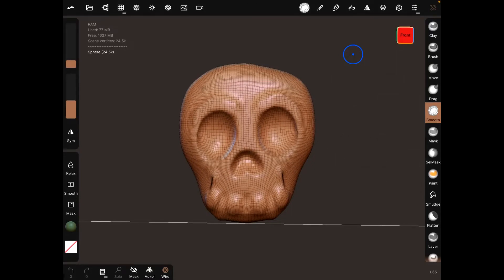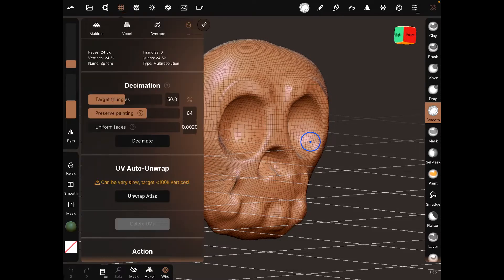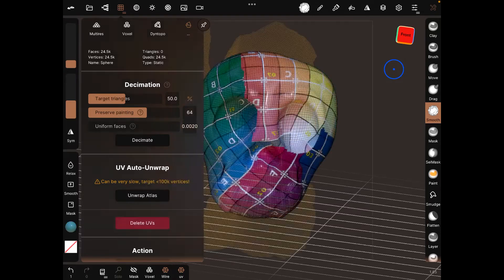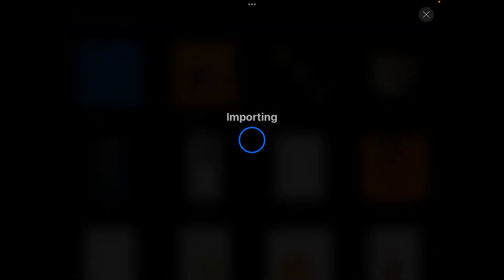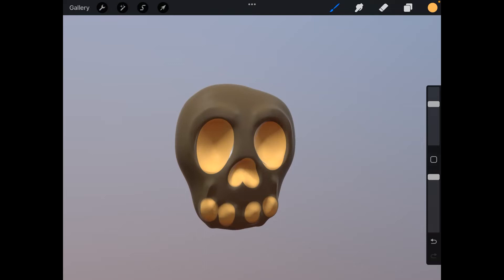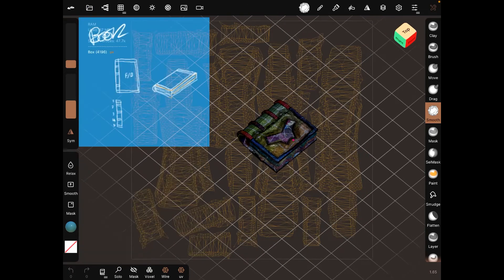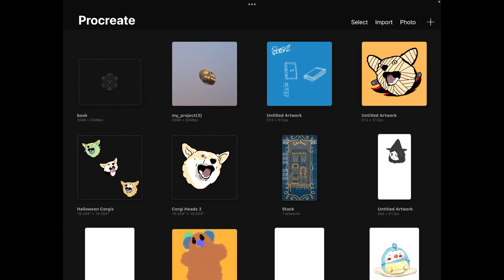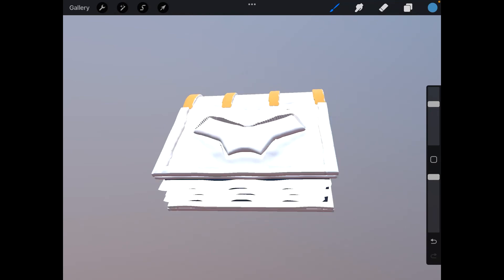Nomad Sculpt Basic Exporting Model as OBJ into Procreate to Paint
Learn to export 3D model with reduce triagles and uv unwrapping to import into Procreate to texture paint it. Simple and fast.